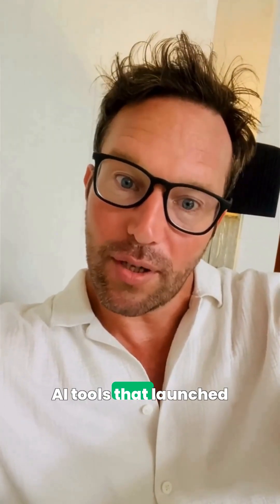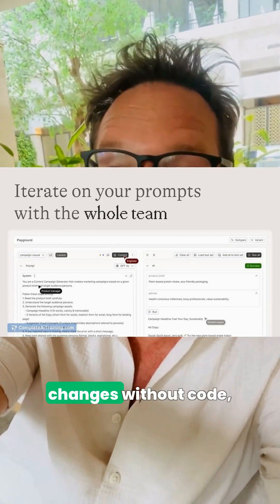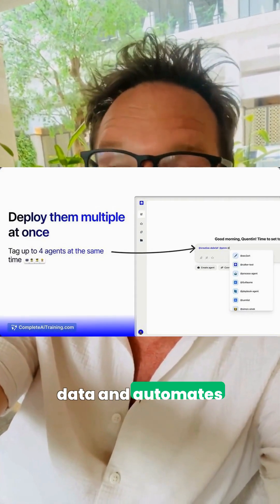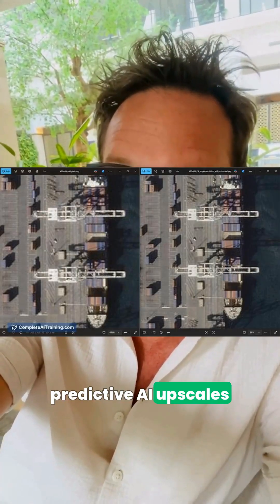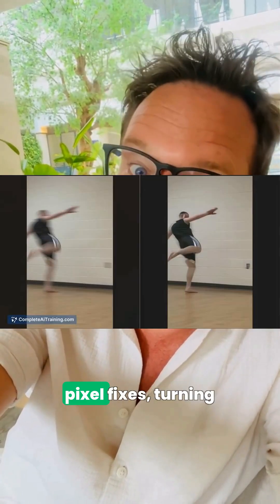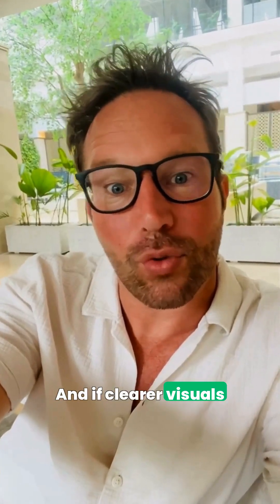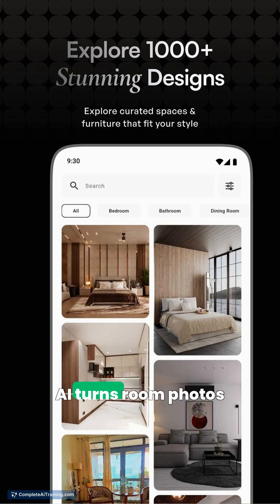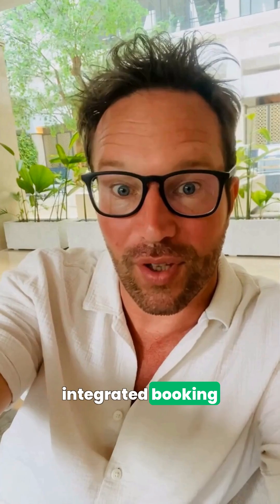5 Groundbreaking AI Tools Launched on the 29th of November!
I’ve rounded up today's hottest releases from CompleteAITraining.com for you. Check out Agenta, Calk AI 1.0, Predictive AI, FraudLens AI, and Livespace.ai to boost your workflow and stay ahead in the AI game. Discover what each tool can do for you:

Try them out and let me know which one is your favorite from the 29th of November!